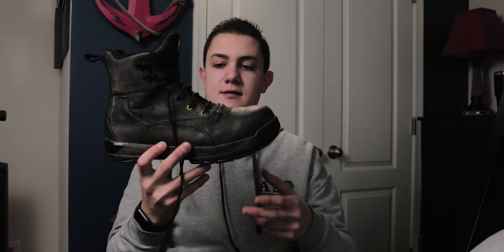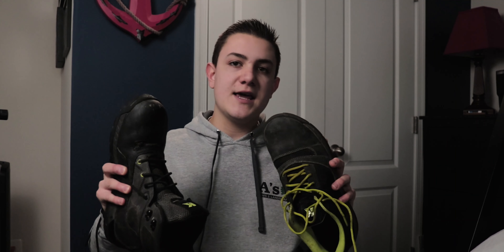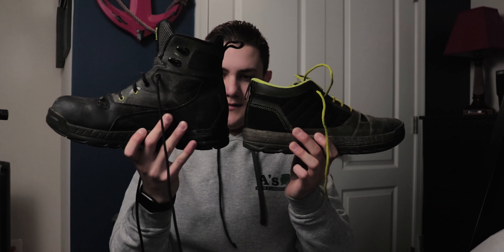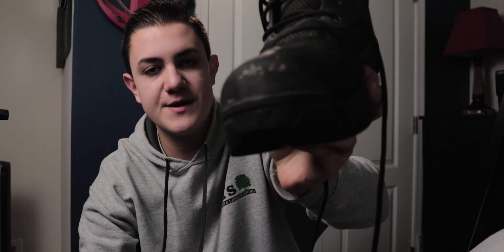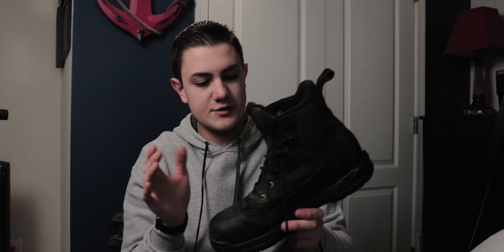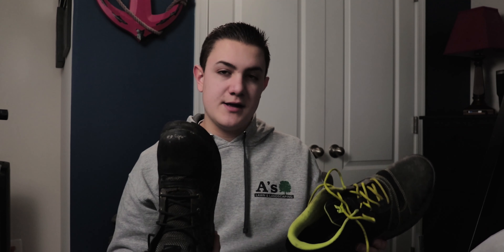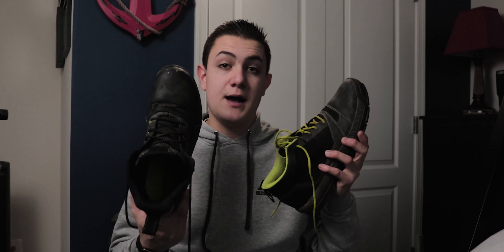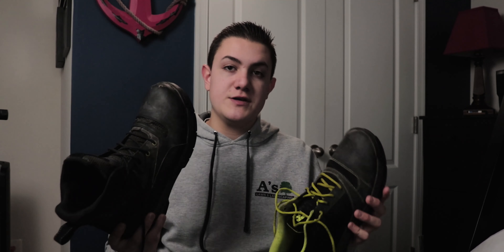The BEST shoes for LAWN CARE and LANDSCAPING // Kujo X1 Landscape Boot VS. Kujo Yard Shoes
If your in the market for new shoes, and are in the green industry, you have come to the right place! Today in this video, we are talking about the Kujo Yard Shoes and the Kujo X1 Landscape Boot and which one I think is best. Wanted to mention one thing I forgot in the video, that the X1 boots tend to run a little small, so buy the next size up from what you normally wear. Other than that, I don't think you could go wrong with either.